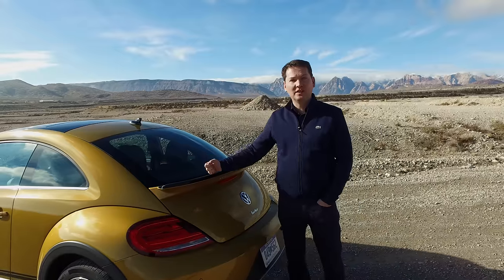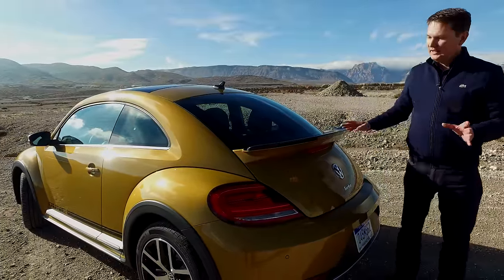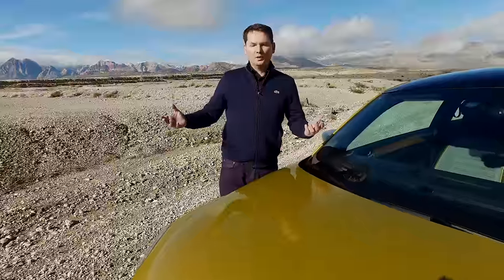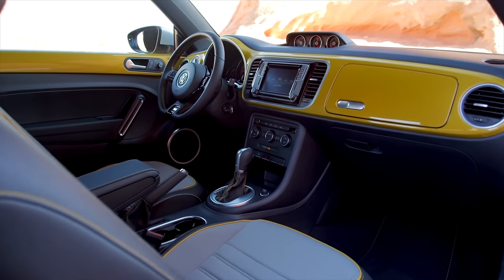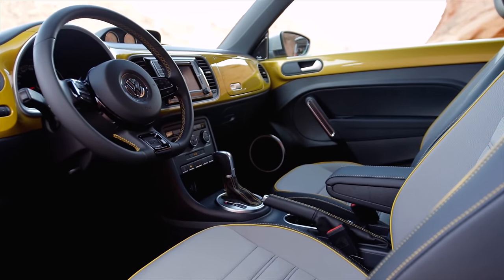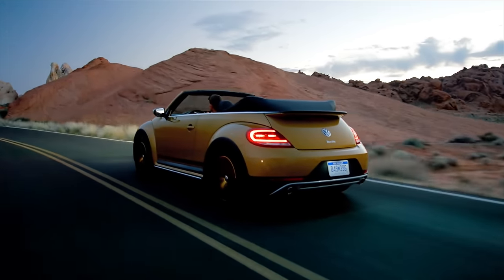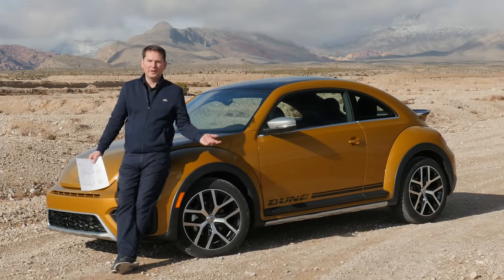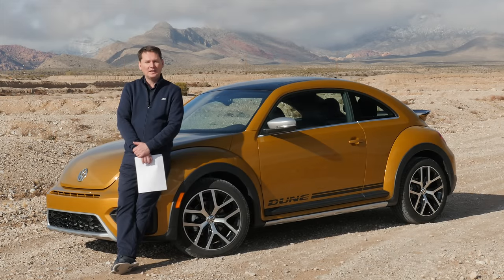VW Beetle Dune Review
The Volkswagen Beetle Dune is a fun take on the iconic VW bug shape. With a practical hatchback design , this is a practical and fun car, plus a the Beetle Dune is a slightly more rugged version. With a rough road suspension, this compact car has a higher ride height and a unique look.

Zack Spencer
Zach Spencer
Canadian Car Review
Motormouth Canada